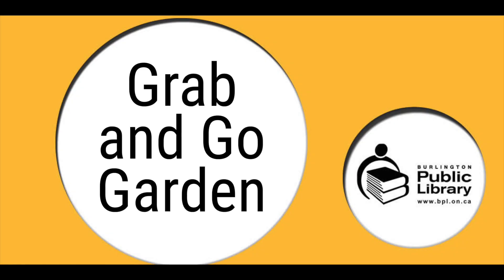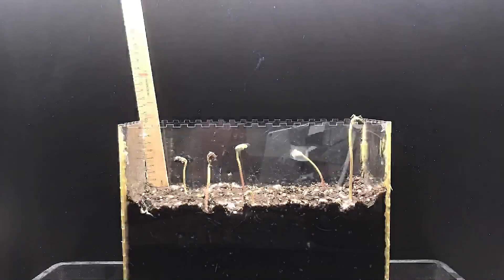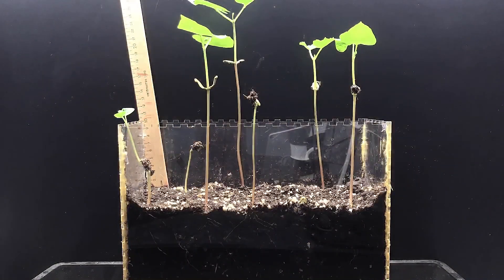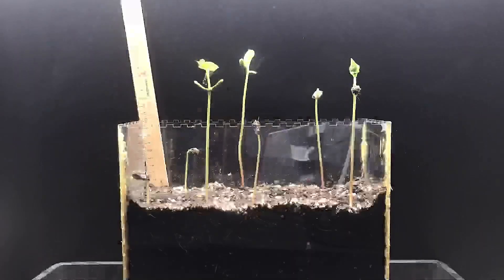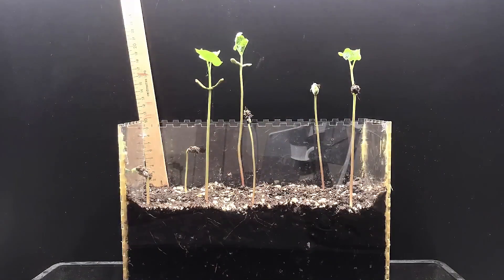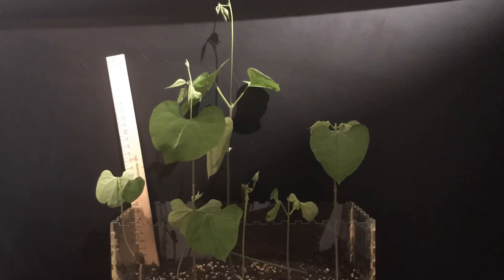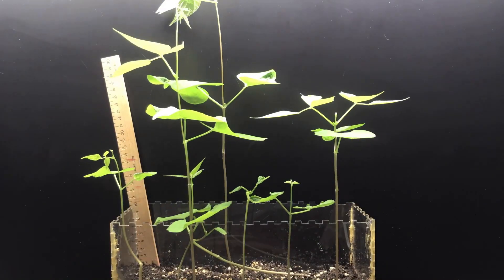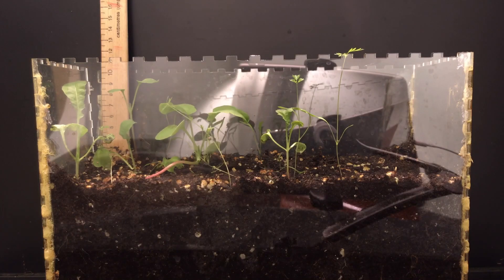BPL Seed Library Presents: A Time-Lapse Seed Video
Learn more about our Seed Library and Grab & Grow seed kits at bpl.on.ca/services/seedlibrary